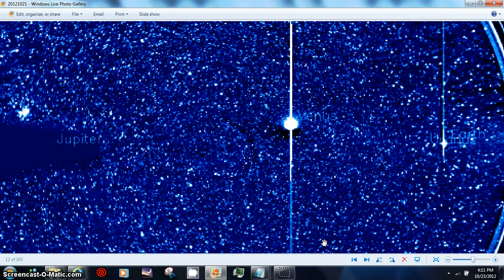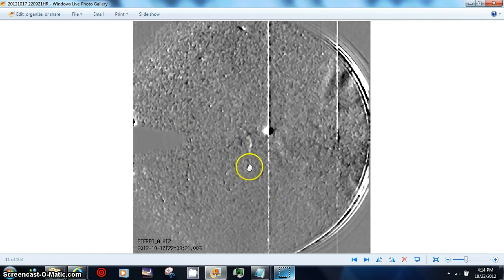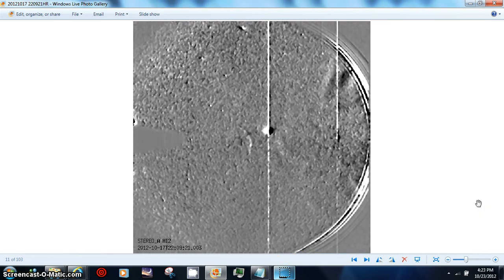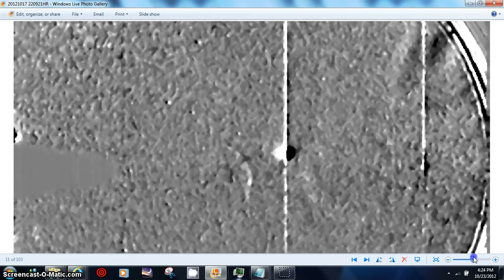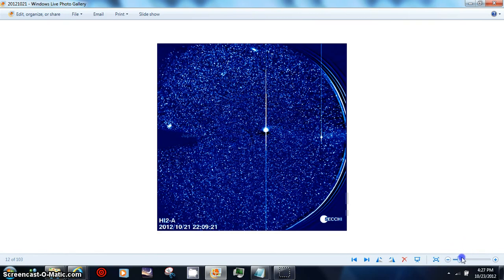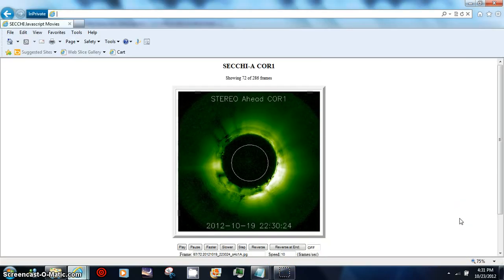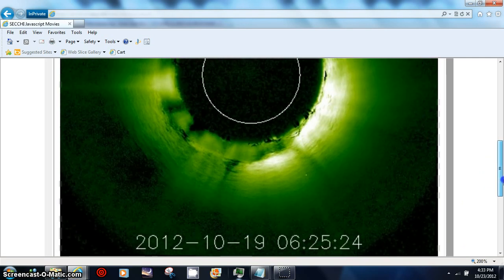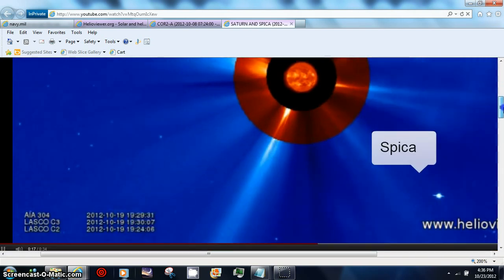HOTTIE BRAINS 4 U WAKE YA ALL BEANOBLACK